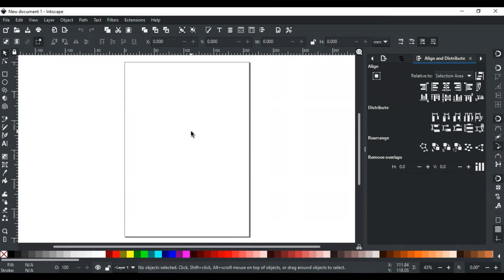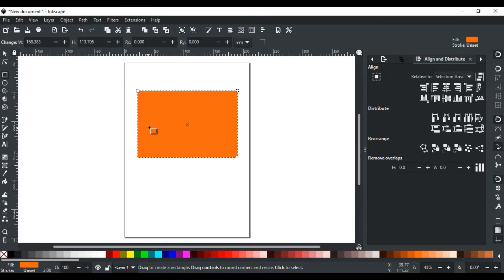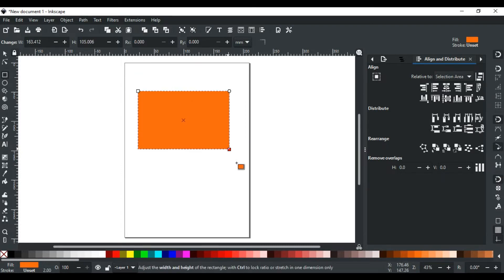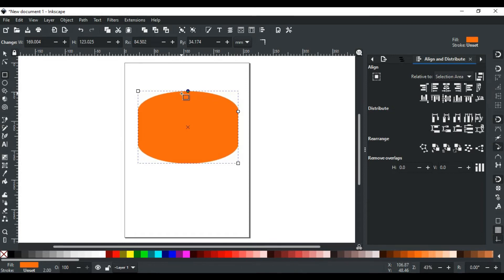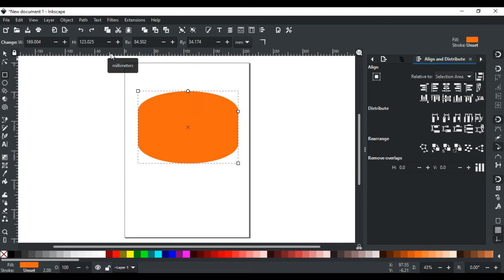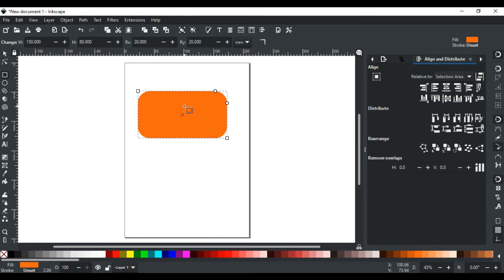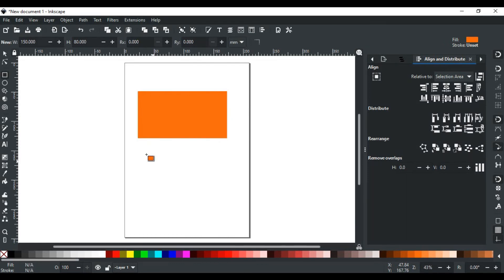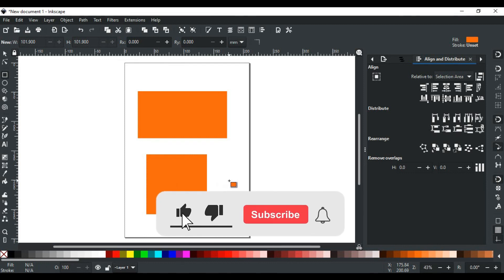Rectangle Tool | Inkscape Tutorial for Beginners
Hello and Welcome to Inkscape Tutorial Series. In this video, we have explained the first geometric shape tool of Inkscape i.e. Rectangle Tool. You will learn about what is the rectangle tool, how to use it, how to transform it, how to switch between the selector tool and any object tool, how to give round corners to it and restore them again, how to create a rectangle with desired values and units, how to change the unit of measurement, and how to draw a perfect square with the rectangle tool in detail.

Timecodes:
0:00 - Intro
0:36 - Switch between Selector tool and Rectangle tool
0:56 - Handles on Rectangle
1:15 - How to give round corners to a Rectangle
1:36 - Control Bar Options of the Rectangle Tool
2:02 - How to change the unit of measurement
2:34 - How to restore sharp corners of a rectangle
2:48 - How to draw a perfect square with Rectangle tool